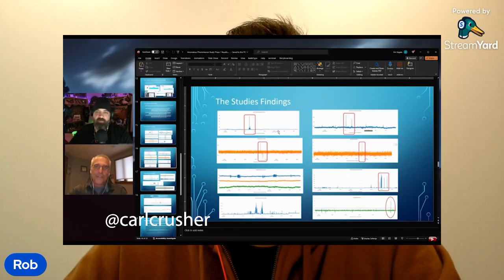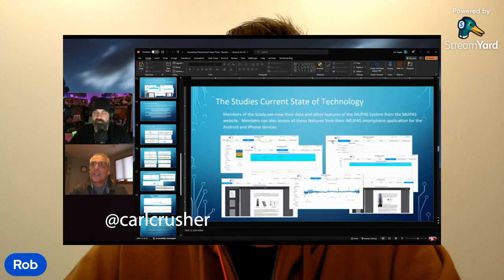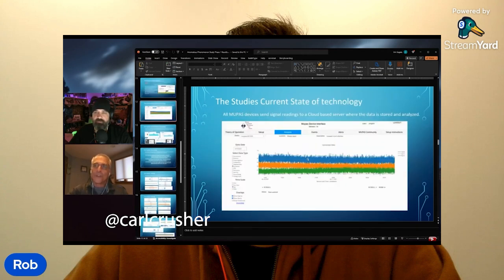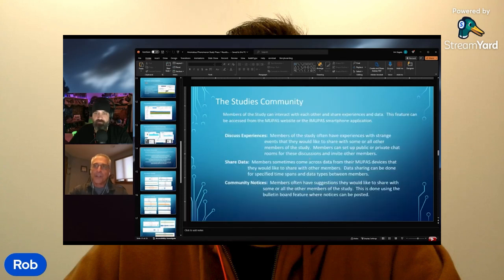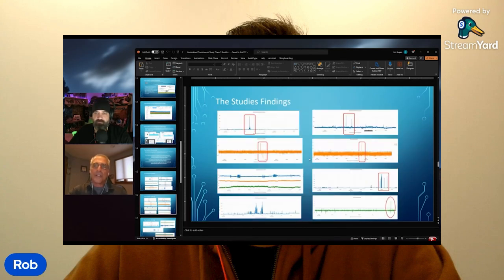Engineering the Paranormal: Episode 1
Happy Halloween 2024!

The pilot episode of Engineering the Paranormal with Rob Walczak of Ghost Gear.
This episode we talk about Jim Segala and his MUPAS device. We'll talk about REM Pod's and how they actually work.